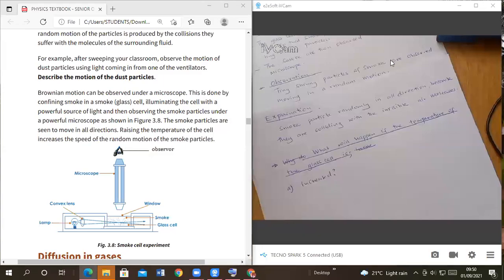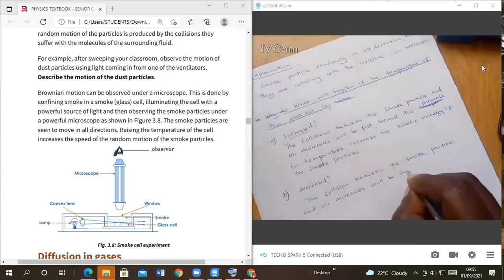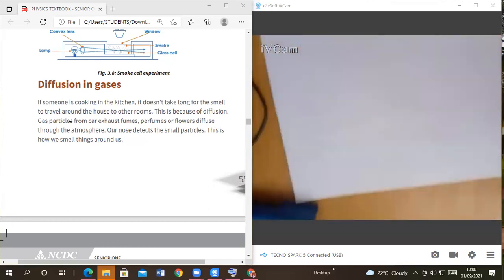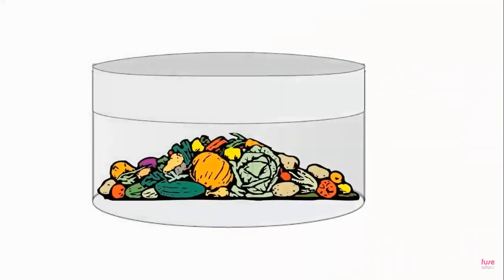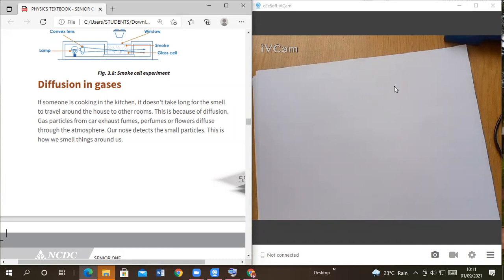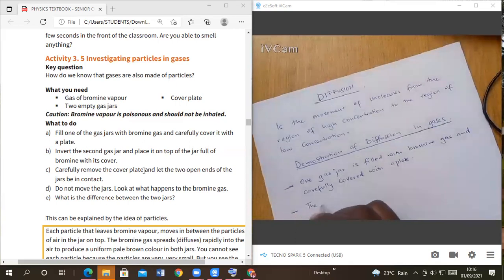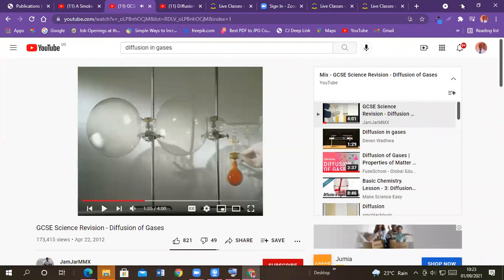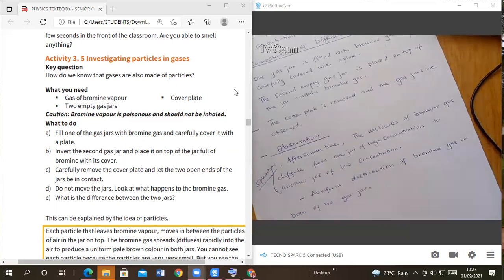DIFFUSION PART 1